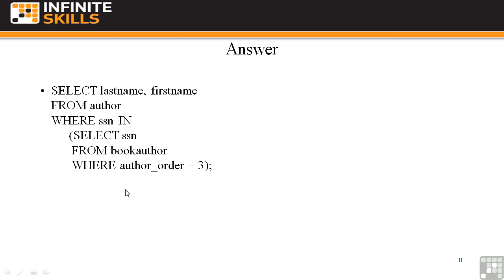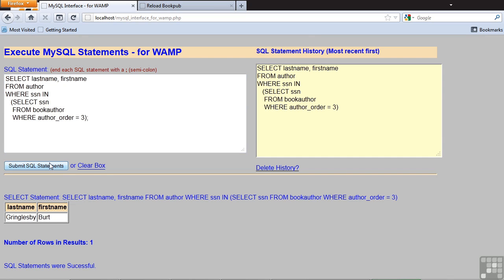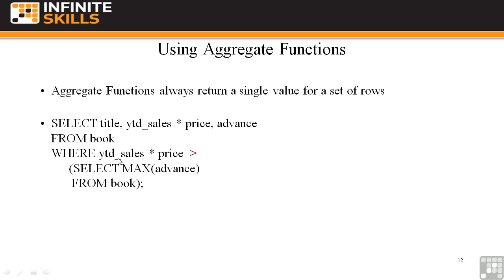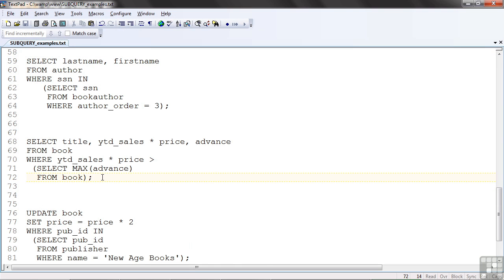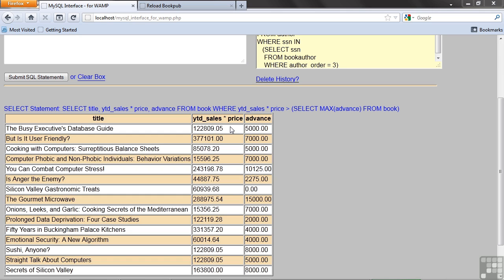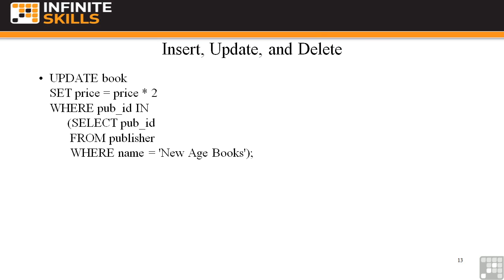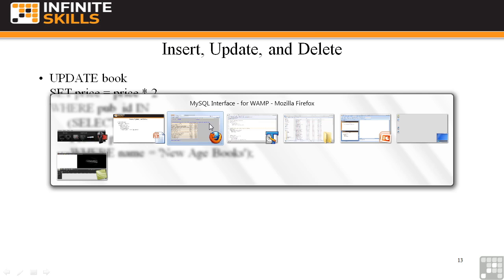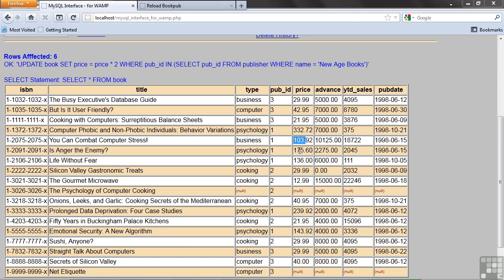0909 Subqueries Part 2